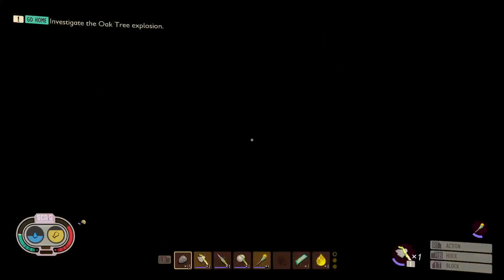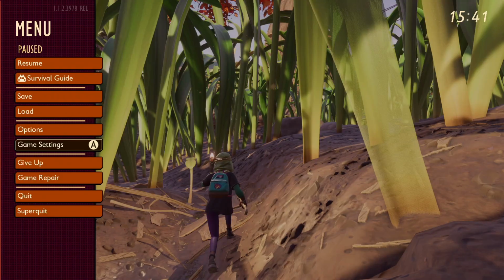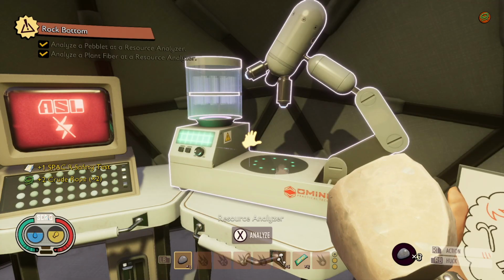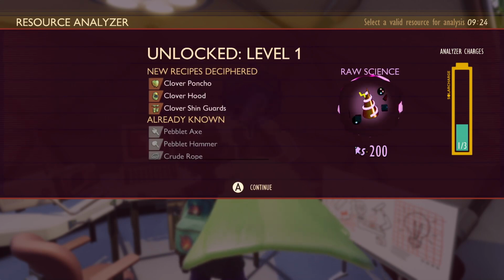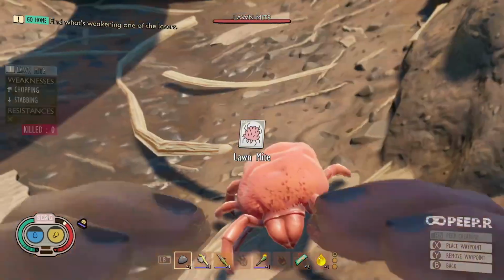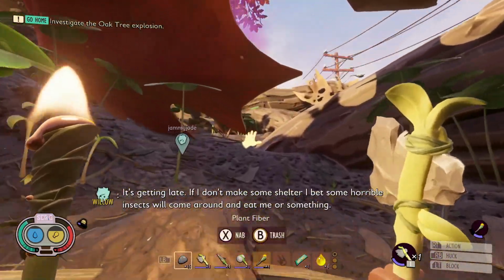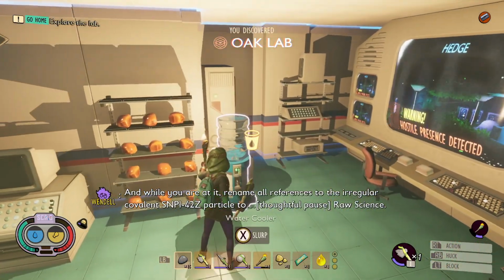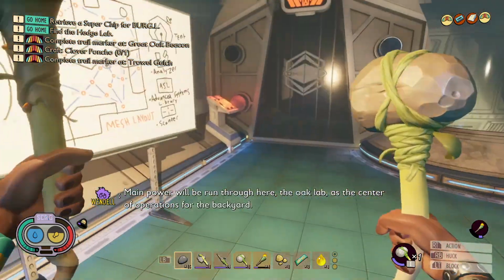Grounded Tips - How To Survive - Day 1 - Walkthrough - Oak Tree, Burgle And Base camp